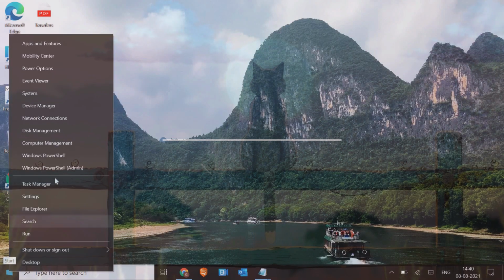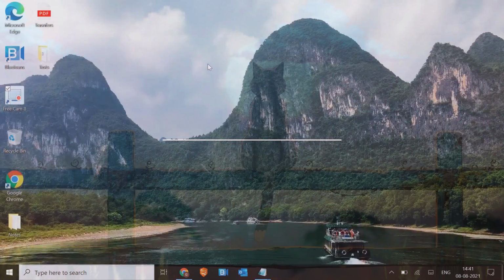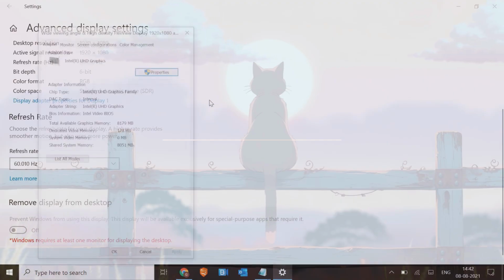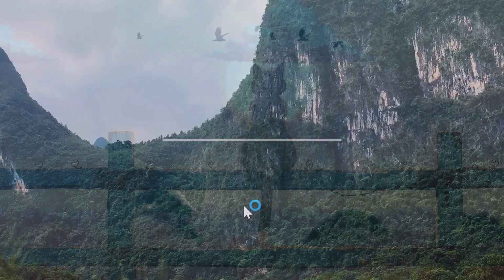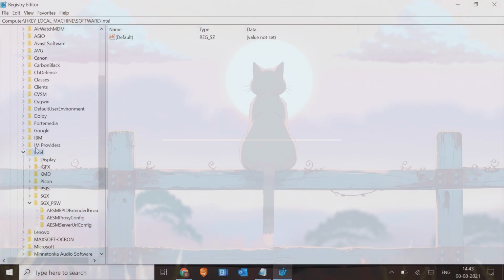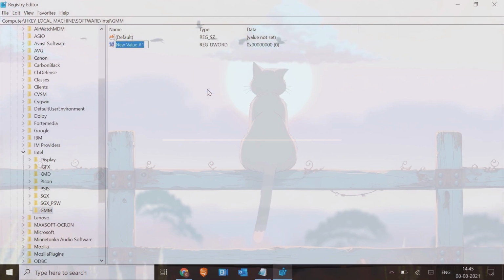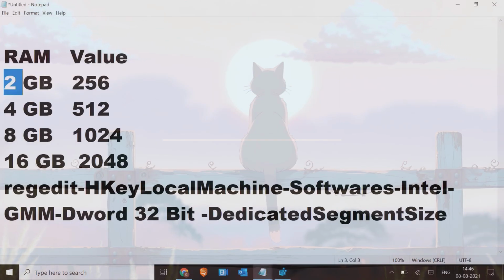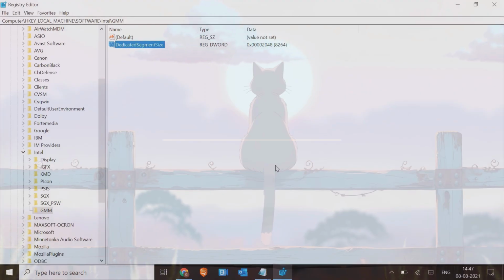Increase VIDEO RAM GRAPHICS Without Any Software / BOOST FPS / INCREASE PC PERFORMANCE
Best way on how to increase VRAM or Increase Video Ram. Increase FPS.
Learn how to increase dedicated video memory or how to increase vram windows 10. This tutorial ill boost fps game and there will be more fps.
Get better fps and increase game performance booster windows 10 fps boost. Boost gaming pc

RAM   Value
2 GB   256
4 GB   512
8 GB   1024
16 GB  2048

Go to Regedit-HKeyLocalMachine-Softwares-Intel- Create GMM Under Intel- right click at the right side and Select Dword 32 Bit - Type DedicatedSegmentSize and the again right click and give value according to the RAM you have or just multiply by 128 with the ram you have.

How to download and Make A Windows 10 Bootable USB For FREE :    • How to download and Make A Windows 10 Boot...

How to download & activate IDM Free For Lifetime :    • How to download & activate IDM Free For Li...

How to get canva pro for lifetime :    • How to get canva pro for lifetime.

How To Download Windows 10 ISO File :    • How To Download Windows 10 ISO File

How to Create Partition in Windows 10 | Create New Drive Tutorial :    • How to Create Partition in Windows 10  | C...